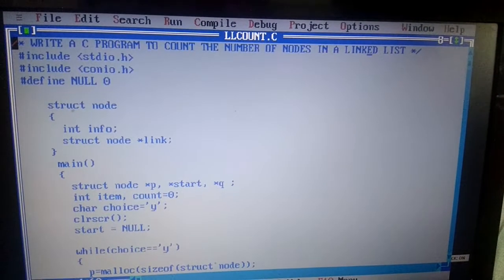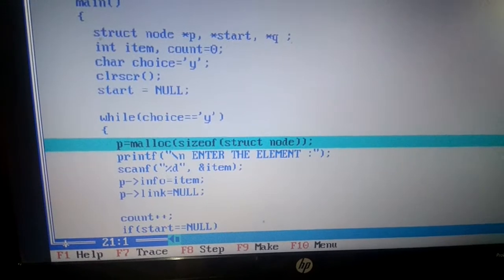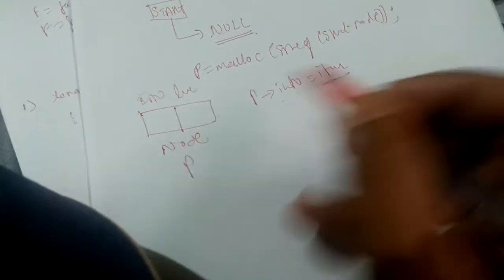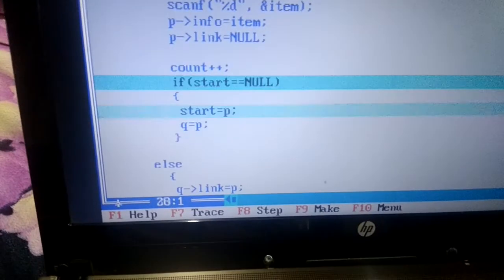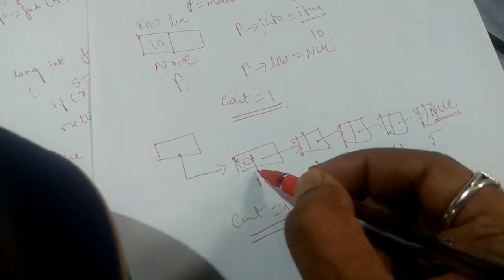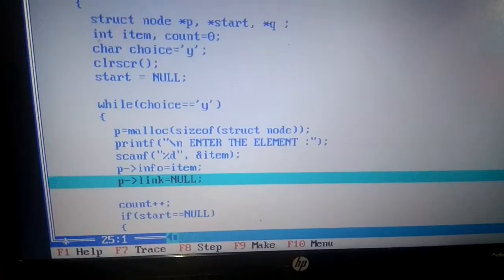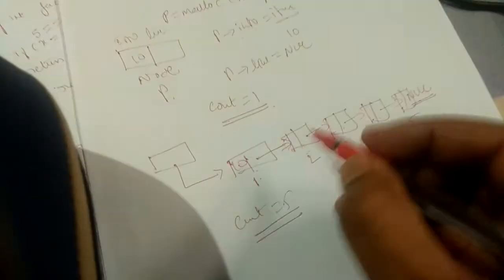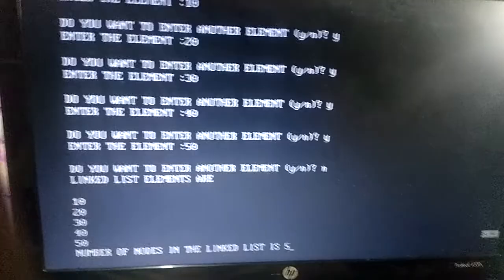To count no of nodes in the linked list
Using Pointers